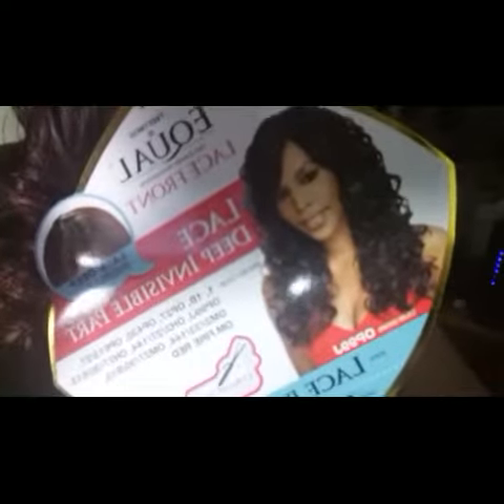Bentley Wig REVIEW OMFIRERED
Freetress.com
Bentley wig

Product review is all mine based on my own opinions. Purchased by myself